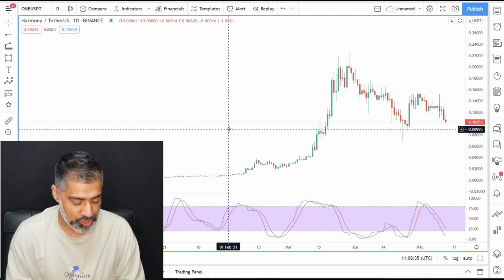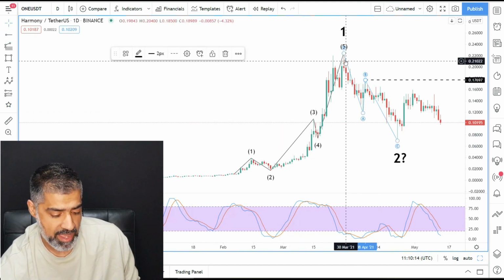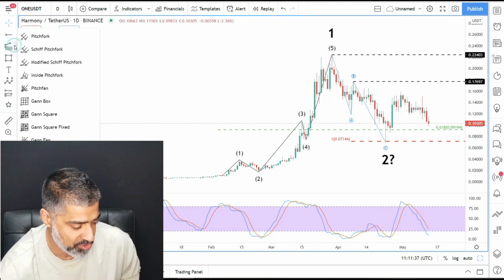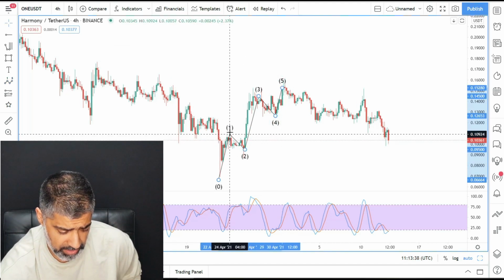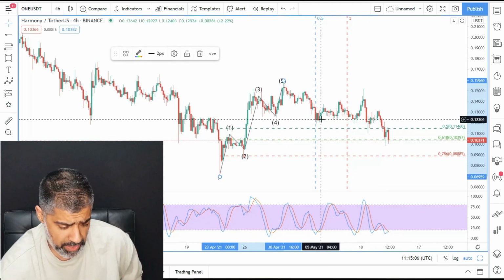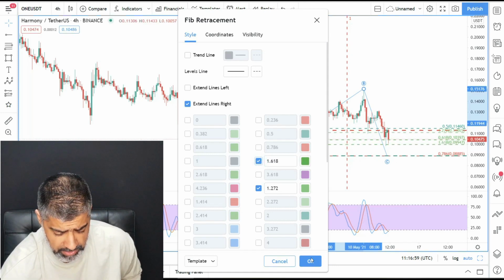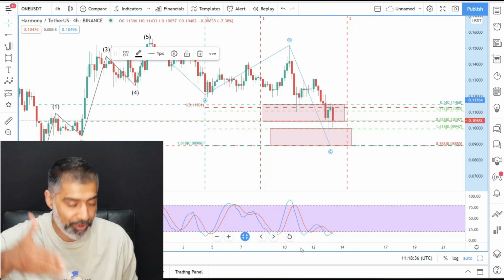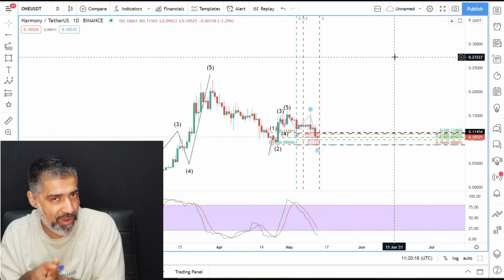Harmony (ONE) analysis - Is it time to buy or sell?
Trade analysis of Harmony (ONE) as of 13/05/2021.

I unfold the crypto trade analysis for Harmony (ONE). Get a price and time analysis on where Harmony (ONE) is going according to Elliot wave and Fibonacci theory. Get an insight as to when to buy and sell and how I have come to this conclusion.